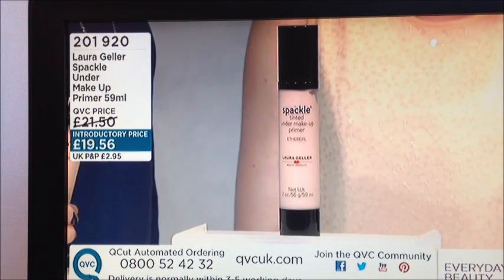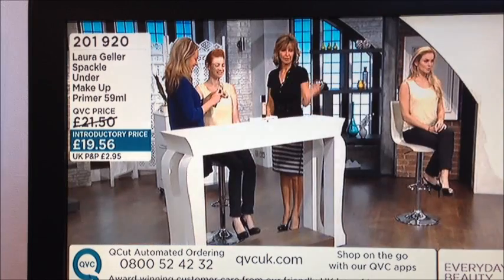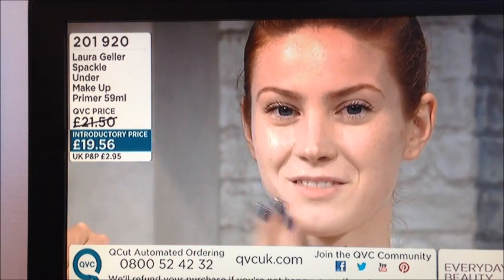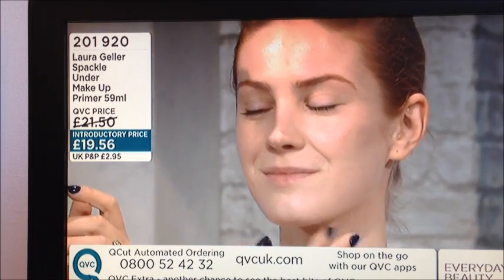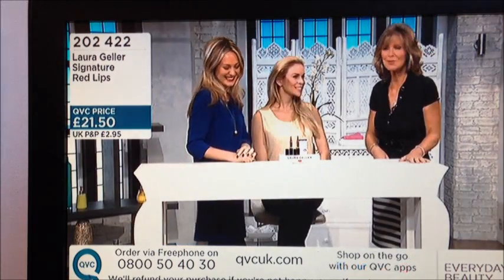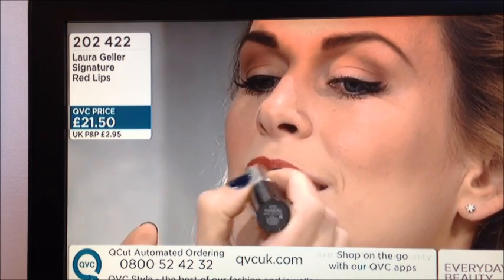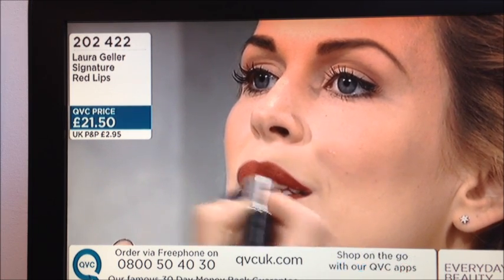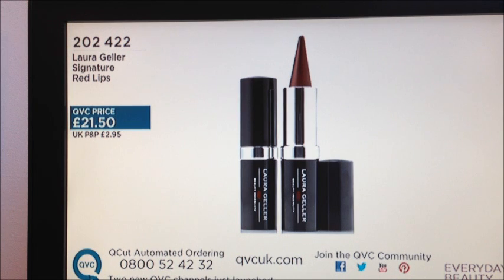Sarah Jagger Laura Geller QVC 19 09 13